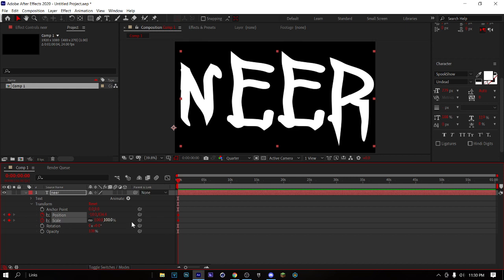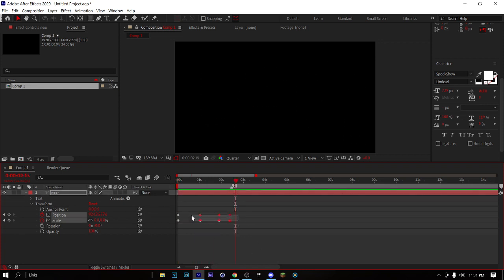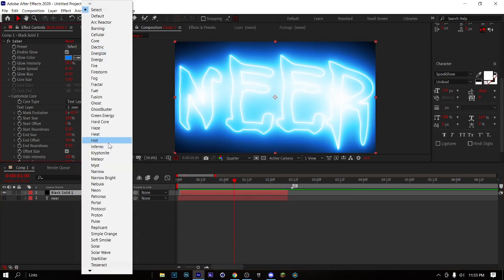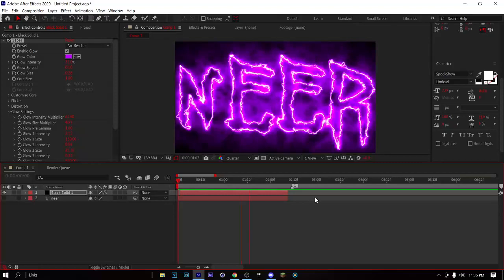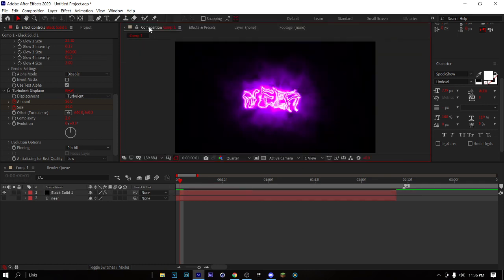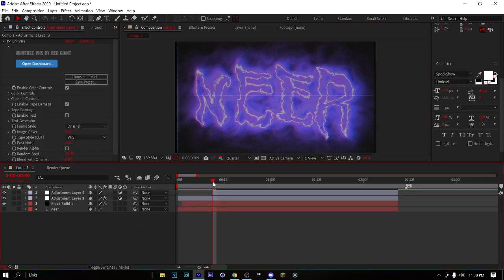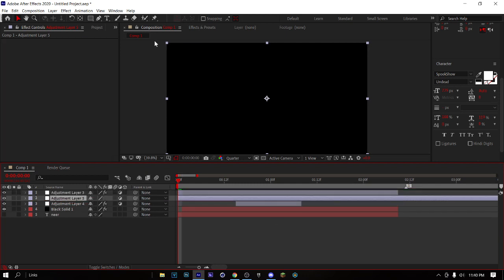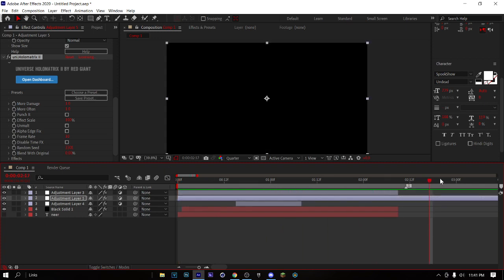HOW TO MAKE SABER TEXT FOR 2K INTROS! *IN DEPTH* *VERY EASY*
i hope yall find this helpful ive had some people ask me how to do it.